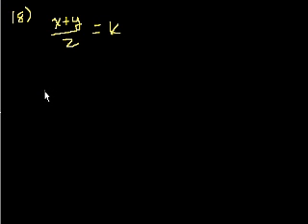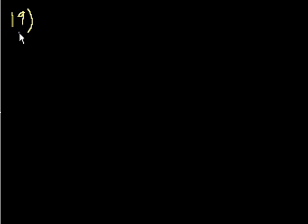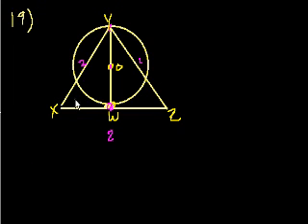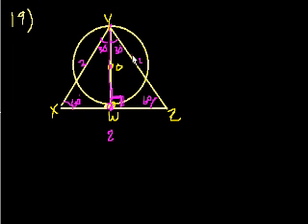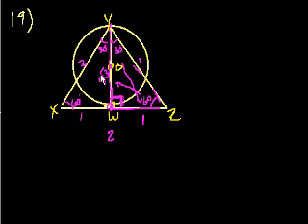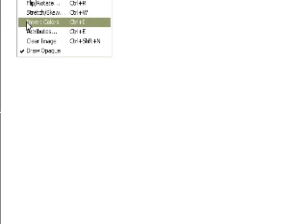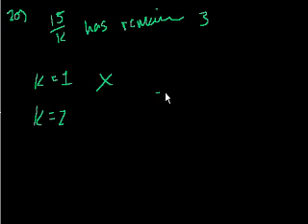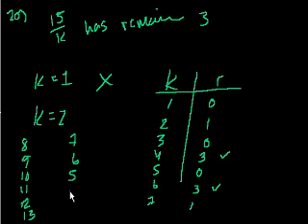Test 3 Section 2 Part 5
Problems 18-20 on starting on page 522